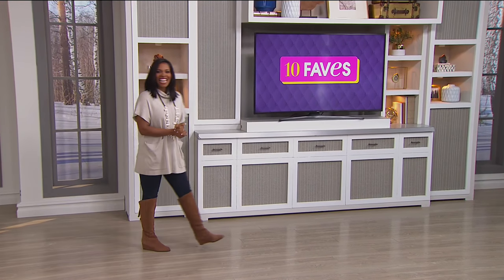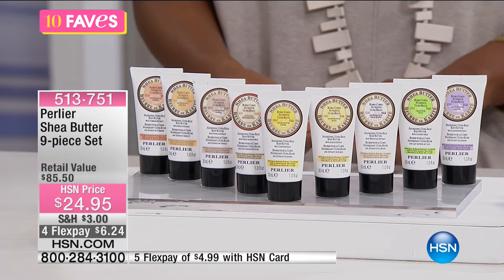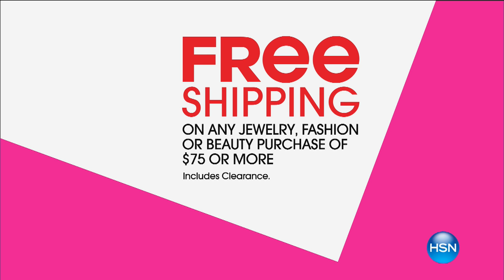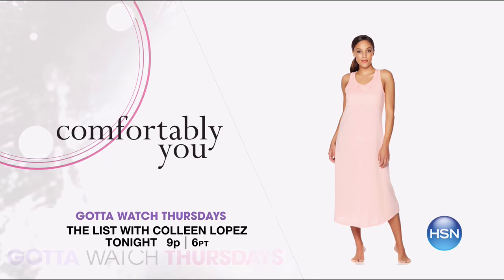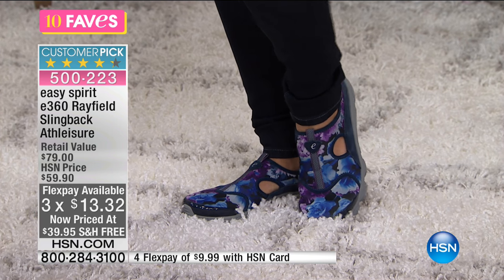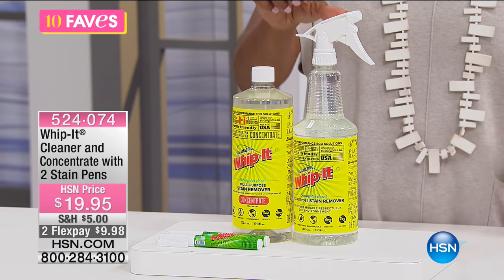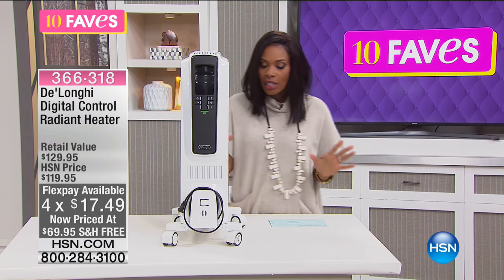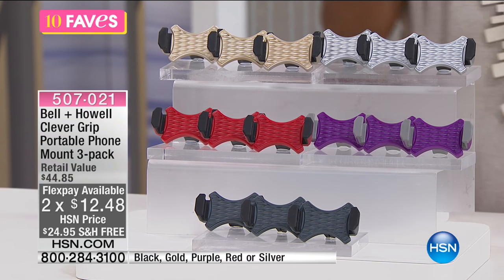HSN | 10 FAVES 02.02.2017 - 03 AM